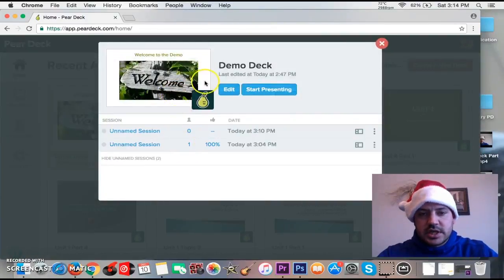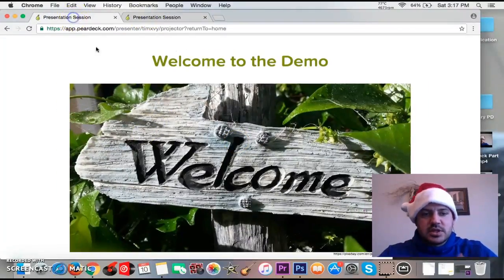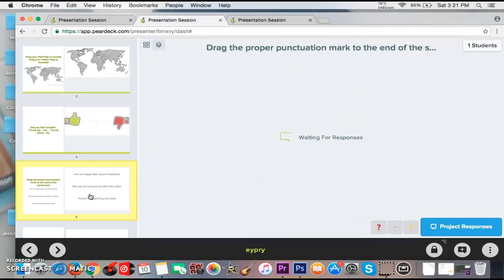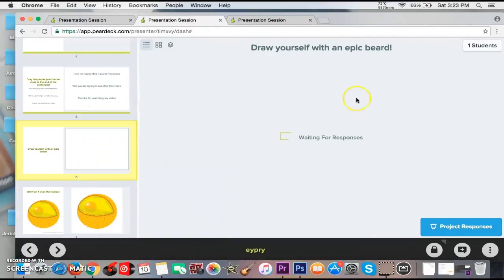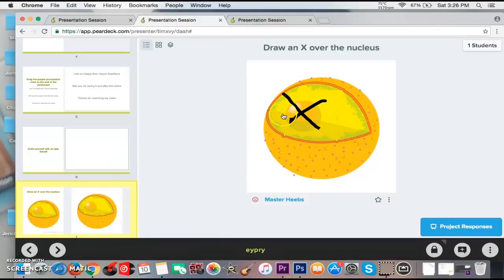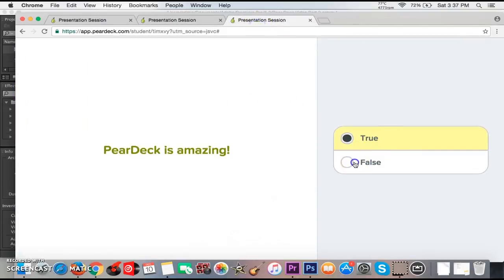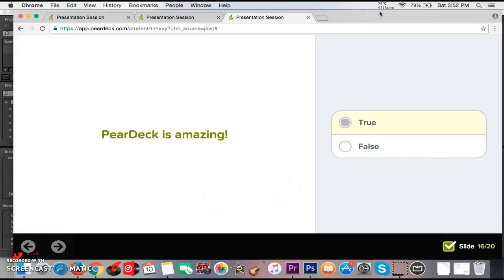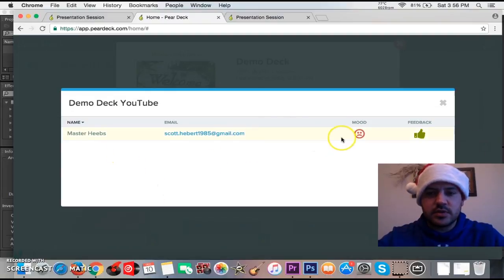Inventory Item 3 - Power Point No More w Pear Deck (Part 2)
This is part two ... the link to part 1 can be found below. This is how to present your newly created PearDeck presentation. It demonstrates how each slide type looks from the audience perspective and the presenters perspective. It really demonstrates how powerful the tool is!

Also, check me out on Twitter and IG @MrHebertPE and for more about gamification in education check out my